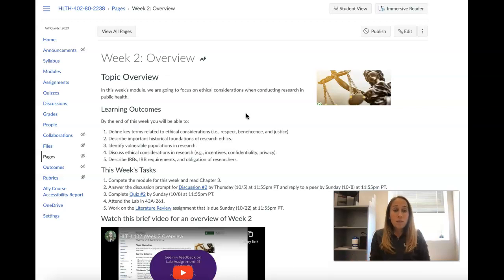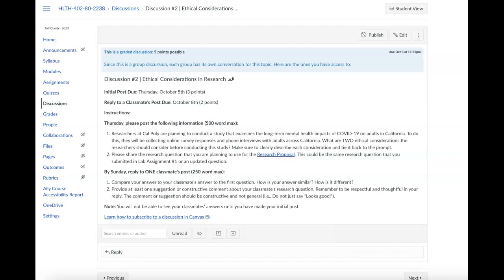HLTH 402 Week 2 Overview